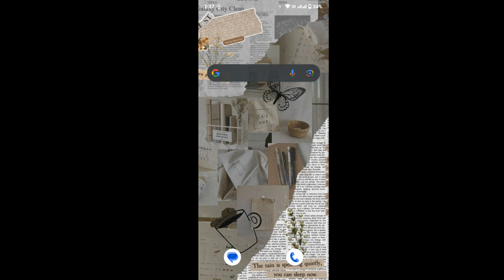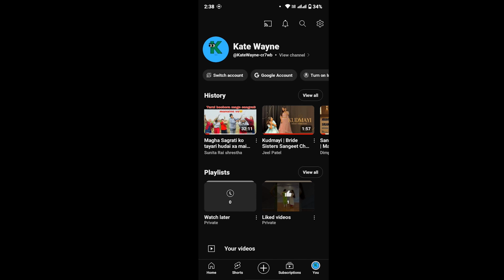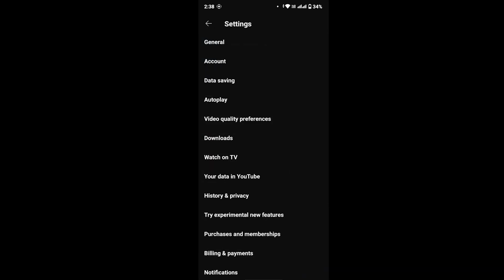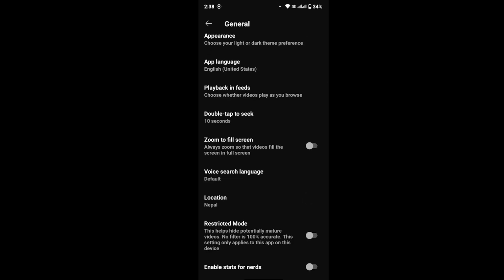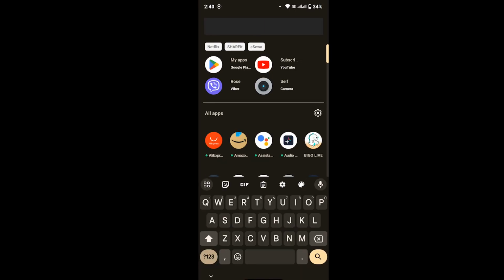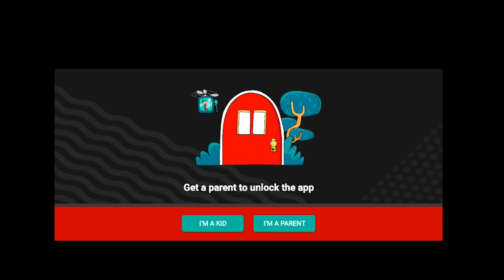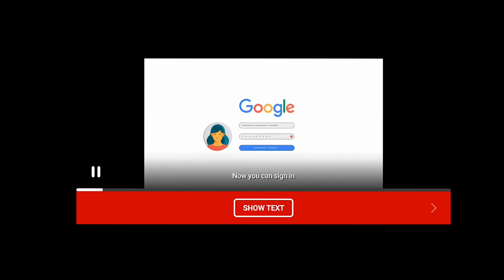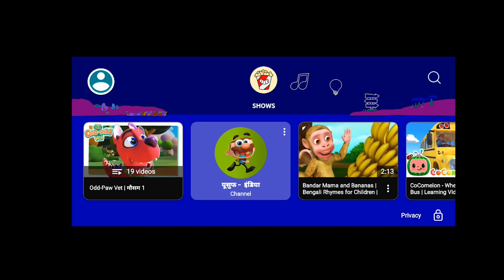How to Put Parental Controls on YouTube?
Learn How to Put Parental Controls on YouTube with quick and easy steps.

Keeping curious young minds safe online can feel like navigating a digital jungle. But fear not, fellow guardians! This Login Helps guide equips you with the ultimate machete to conquer YouTube's parental controls